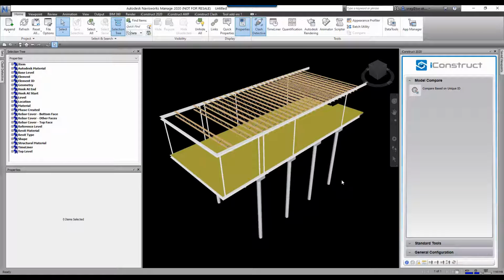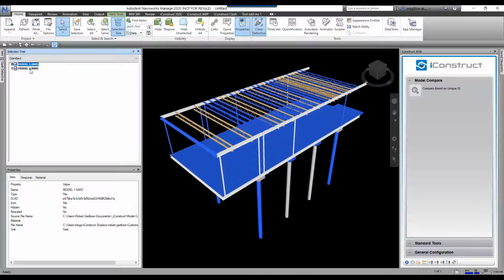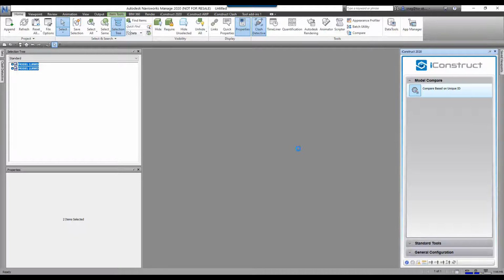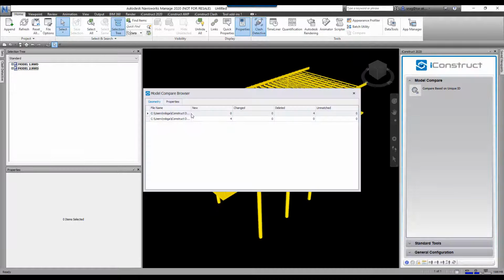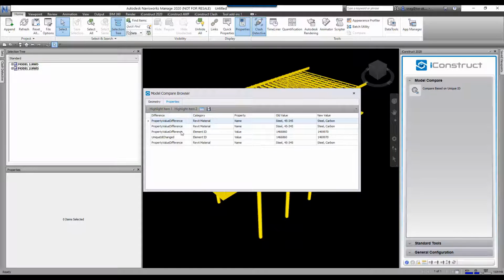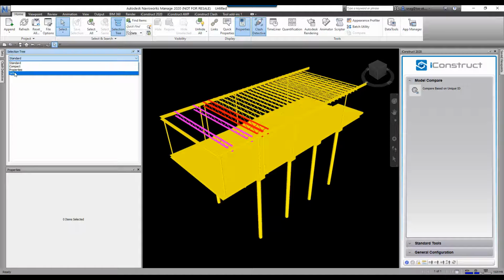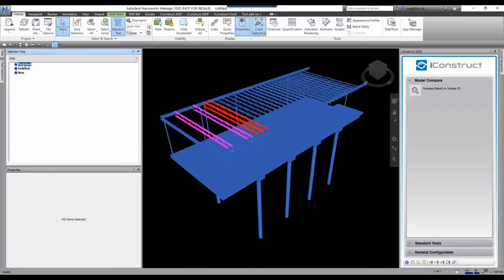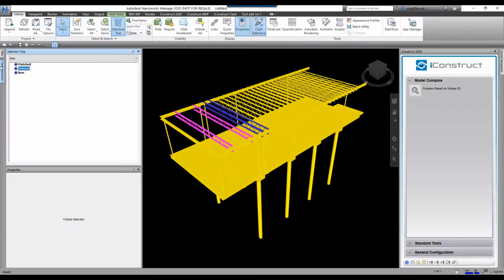Model Compare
Model Compare tool allows for property comparison and determines if an object has changed based on a nominated ID.

Let us show you the power and efficiency iConstruct can offer to your BIM Coordination on Navisworks®.